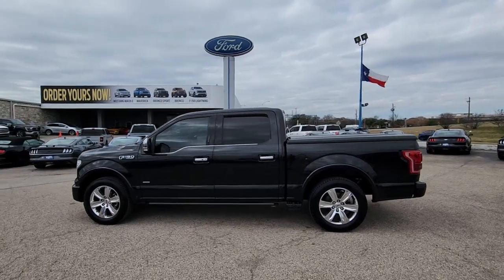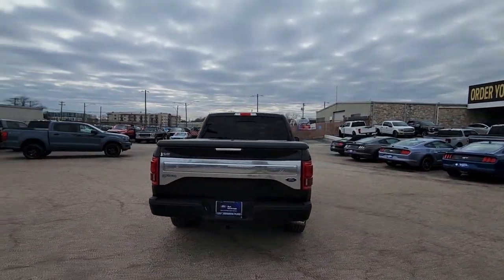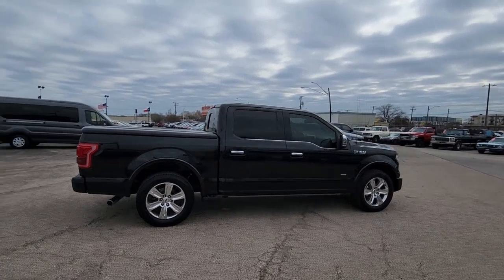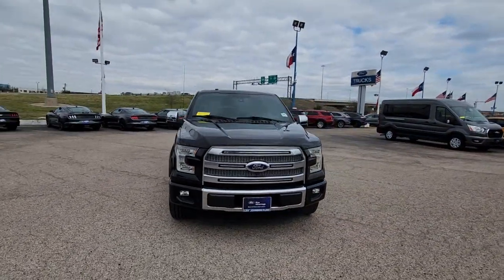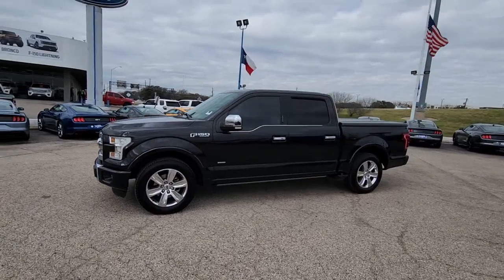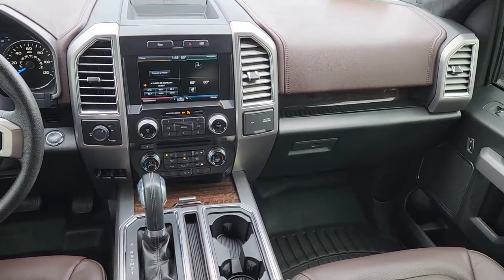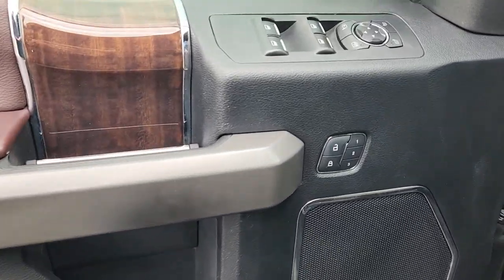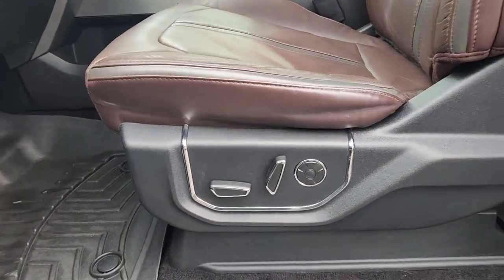2015 Ford F-150 Austin, Round Rock, Cedar Park, Plugerville, Hornsby Bend C921223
Tuxedo Black Metallic Used 2015 Ford F-150 available in 501 E. Koenig Lane, Austin, Texas at Leif Johnson Ford. Servicing the Austin, Round Rock, Cedar Park, Plugerville, Hornsby Bend, area.

Leif Johnson Ford
501 E Koenig Ln

Simple Easy and Fast...that is our goal for every purchase at Leif Johnson Ford. No hassle pricing 7 day money back promise a totally transparent purchase experience...get all that and more when you see the Leif Johnson difference. Ask us about purchasing this vehicle without ever visiting the dealership! CARFAX One-Owner. Clean CARFAX. 2015 Ford F-150 Tuxedo Black Metallic Platinum RWD 6-Speed Automatic Electronic **CLEAN CARFAX** **CARFAX 1 OWNER** 4D SuperCrew 3.5L V6 6-Speed Automatic Electronic RWD Tuxedo Black Metallic ABS brakes Alloy wheels Compass Electronic Stability Control Front dual zone A/C Heated door mirrors Heated front seats Heated rear seats Illuminated entry Integrated Trailer Brake Controller Low tire pressure warning Navigation System Remote keyless entry Traction control Voice-Activated Navigation. CALL OR COME BY TODAY.